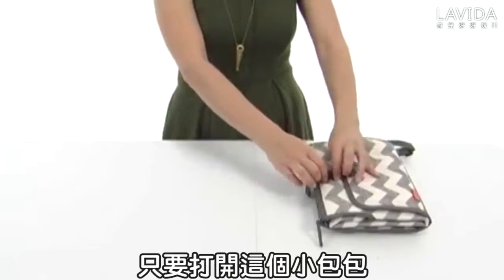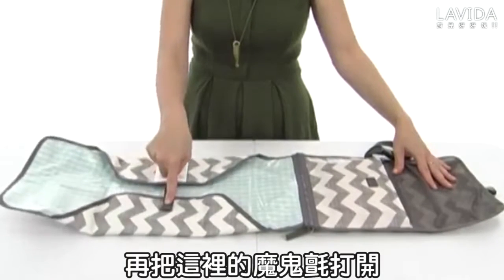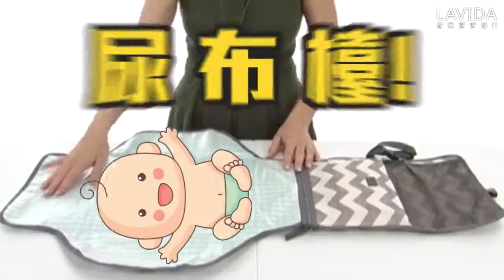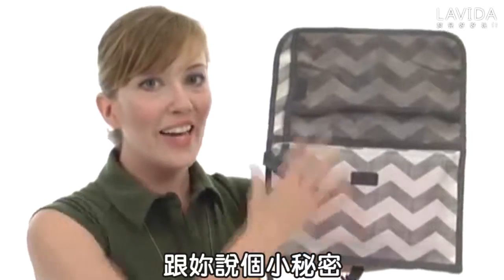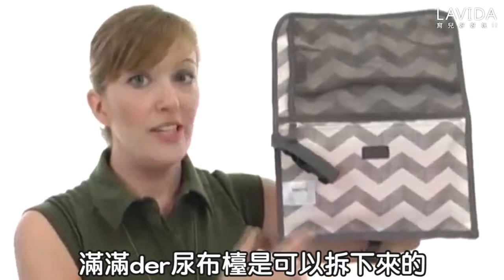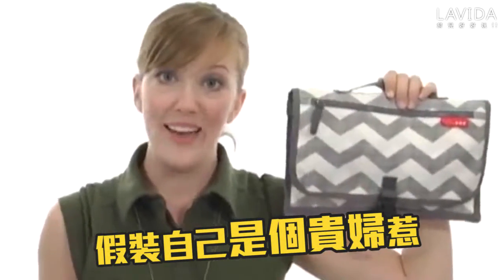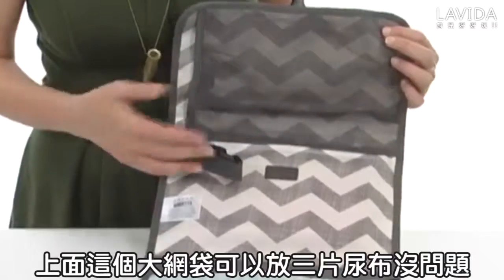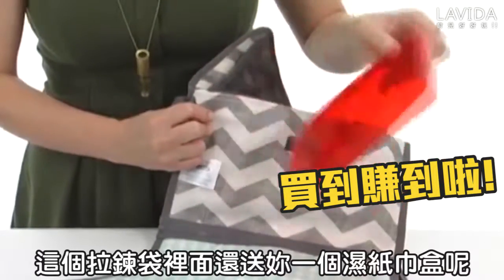滿滿的大平台? 滿滿的尿布檯才時尚｜尿布包｜換尿布墊【LAVIDA育兒好好玩】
寶寶拉屎不分場合，出門在外照樣來，
尿布檯不是到處有，意外發生怎摸辦？
★Skip Hop Pronto便攜換尿布包★
噗噗警戒輕鬆搞定，好用推薦↓↓↓

不想永遠背著重死人的媽媽包，
偶爾也想帶寶寶輕裝出門嗎？
妳一定會喜歡這個Pronto隨行尿布包！
送溼紙巾密封盒，超值組合
網袋及拉鍊袋可收納尿布雜物
尿布墊有透明防水層，清潔容易
收納部分可獨立拆下，變成手拿包

小巧玲瓏，功能齊全，
媽媽最依賴的救火隊。

🎈快來追蹤我們的IG🎉會心一笑好紓壓

Skip Hop-Pronto#攜帶型尿布包#媽媽包